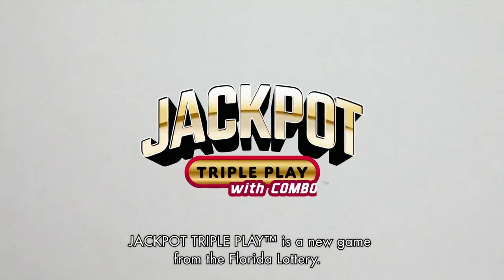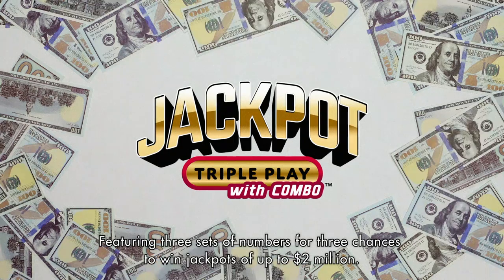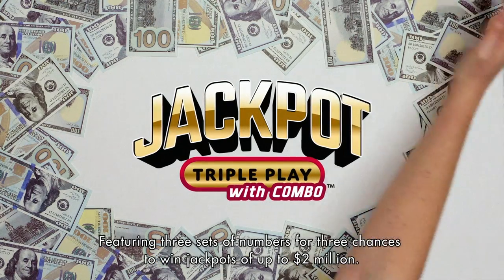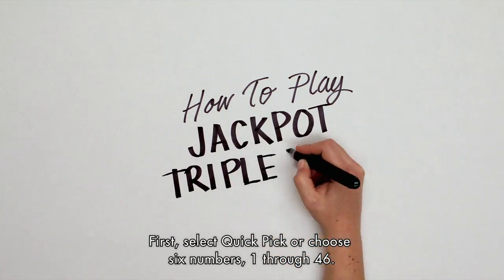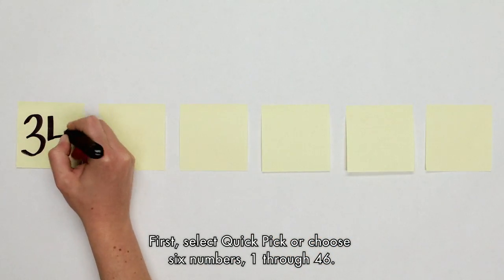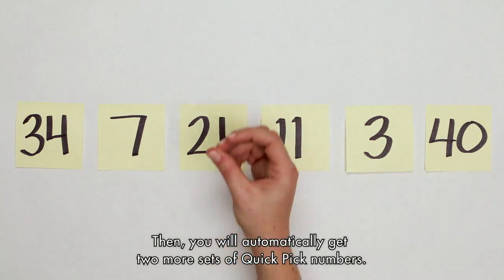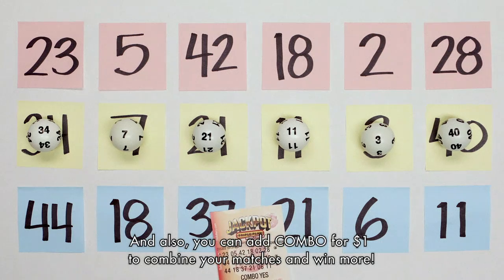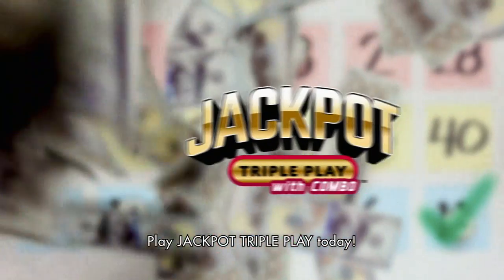How to Play JACKPOT TRIPLE PLAY